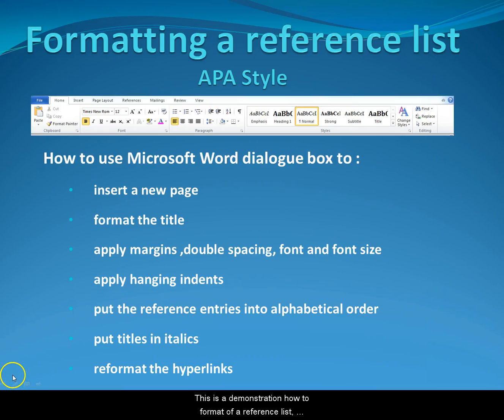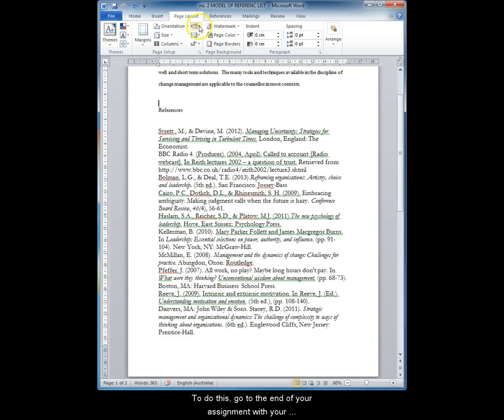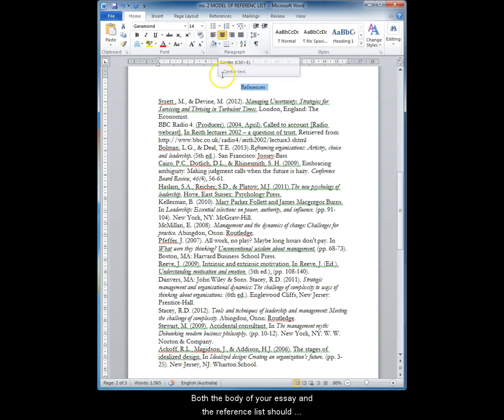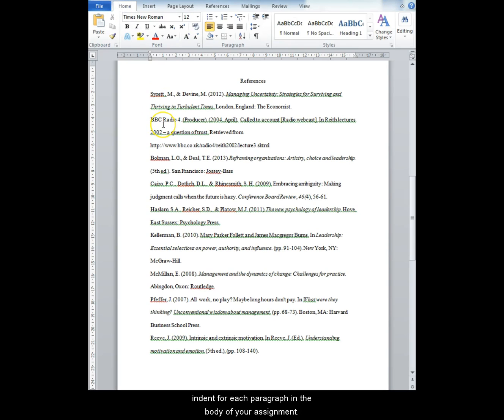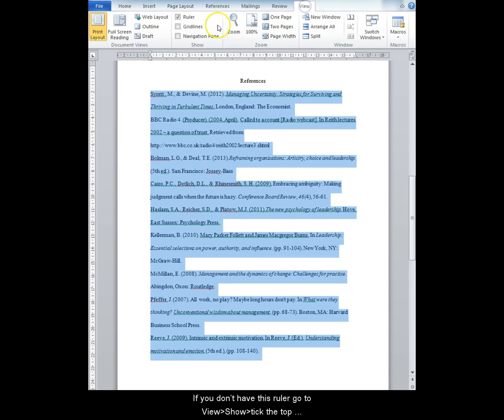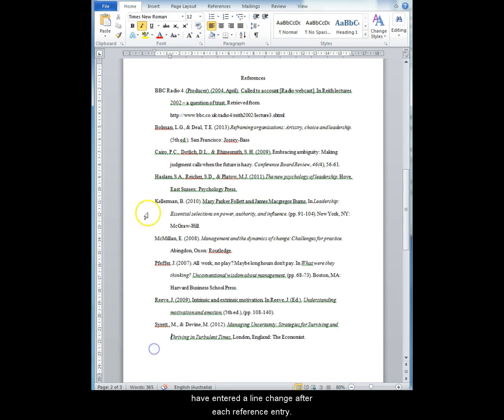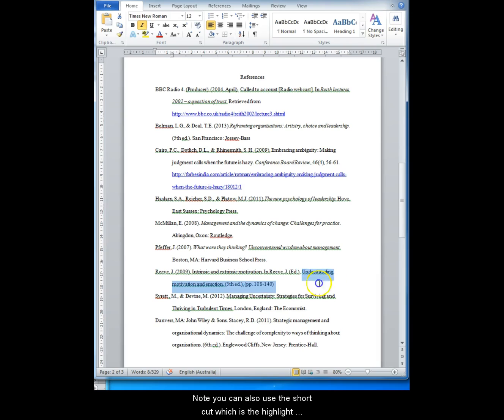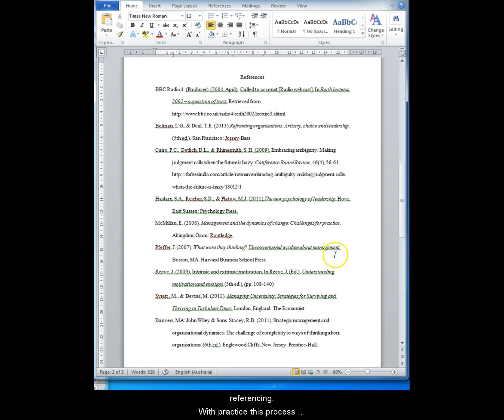Format your reference list in APA style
Shows you the tricks to formatting a reference list in Microsoft Word.